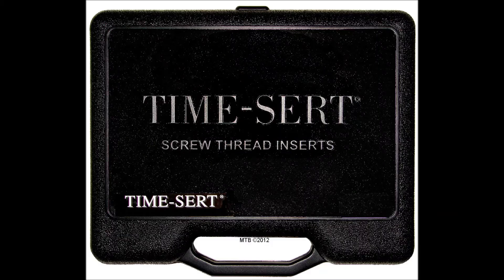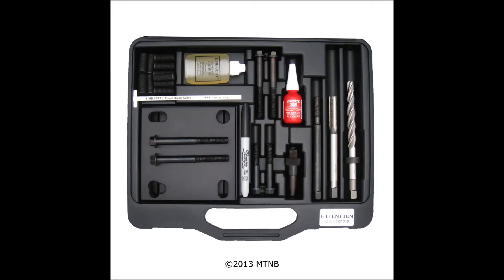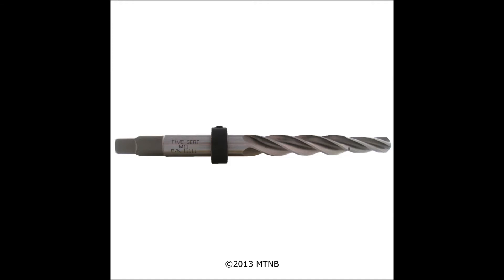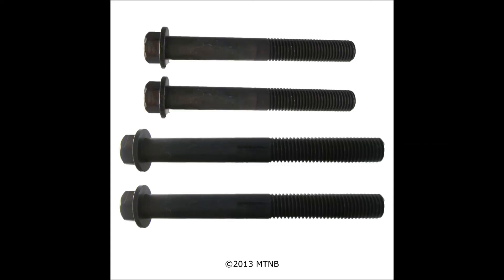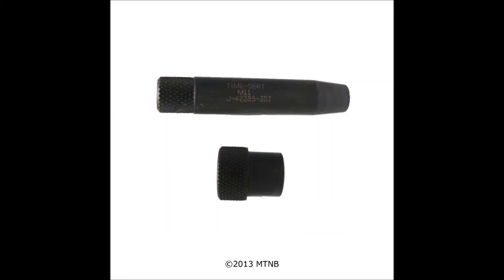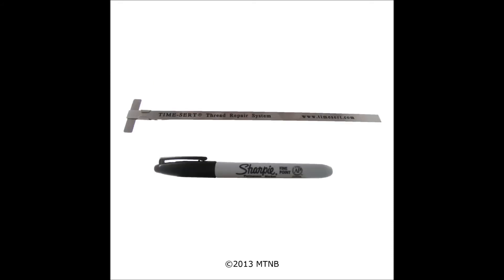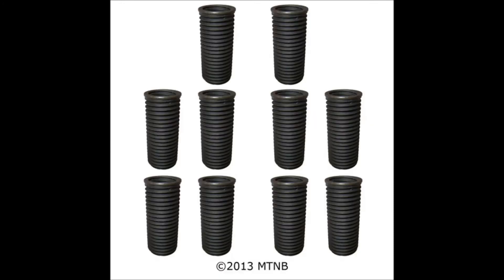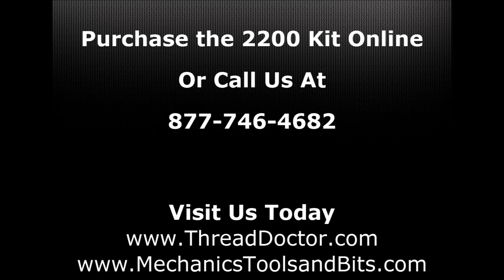Time-Sert 2200 Toyota/Scion Head Bolt Thread Repair Kit Product Run Down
Time-Sert 2200 Toyota / Scion Universal Head Bolt Thread Repair Kit